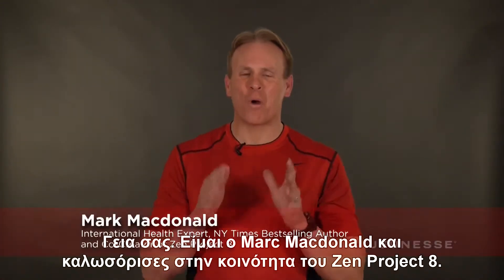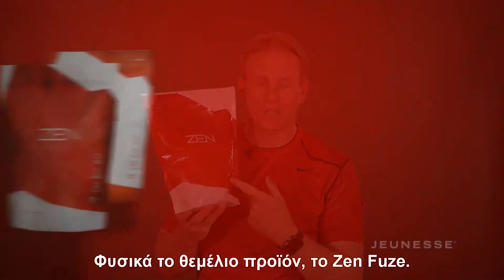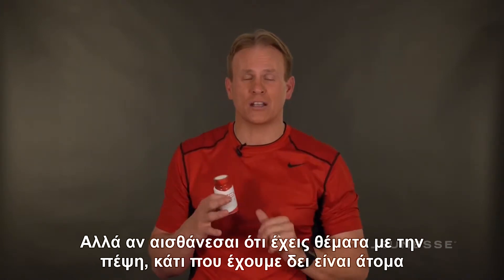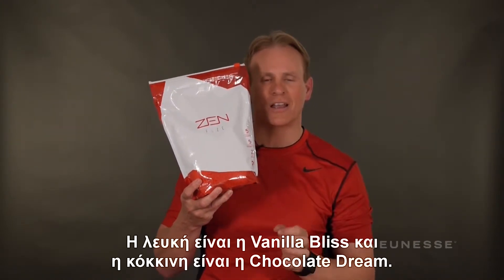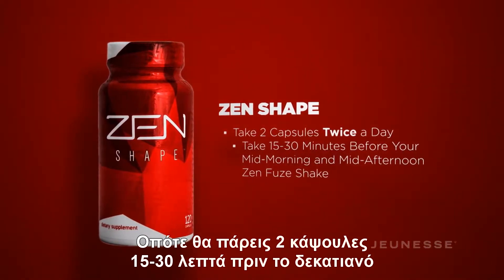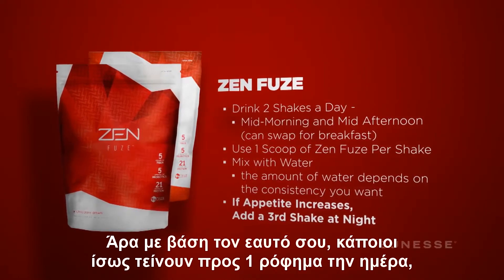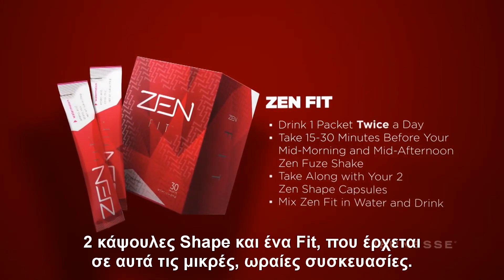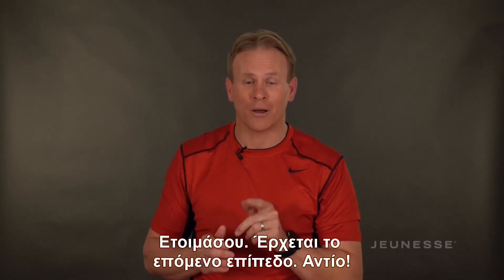Mark Macdonald - Καλωσόρισες στο ZP8